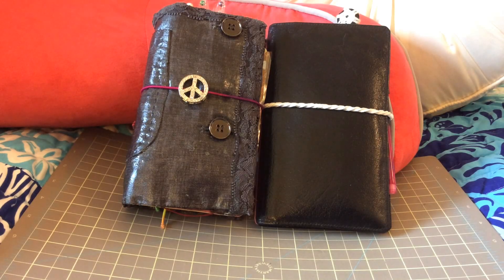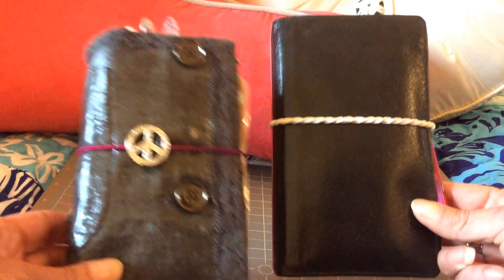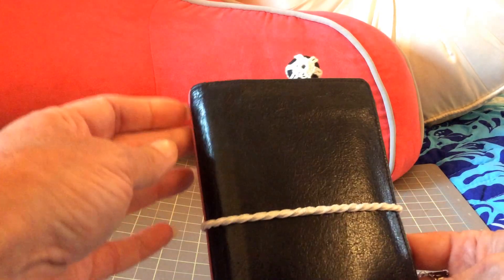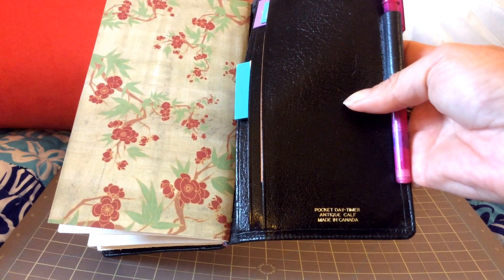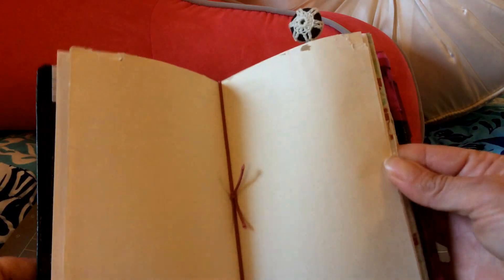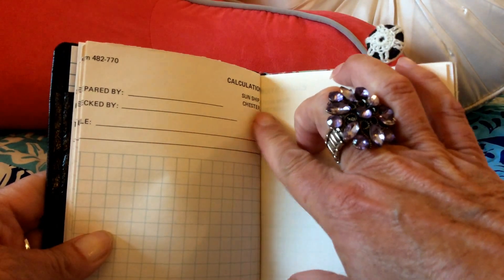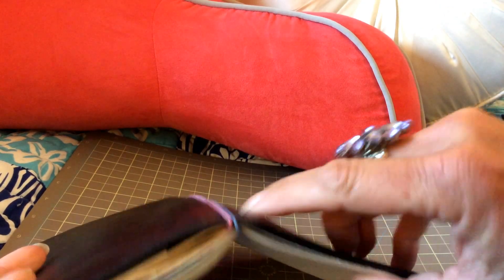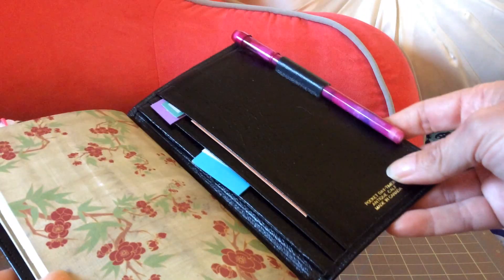fauxdori tension style midori travelers notebook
This is a different version of the midori traveler's notebook. It is all of it held in with tension. No sewing and no stapling. No holes in the notebook. Everything is held in with elastic. I hope you like it and thank you always for your kind comments and for liking my video! I do appreciate it so much.